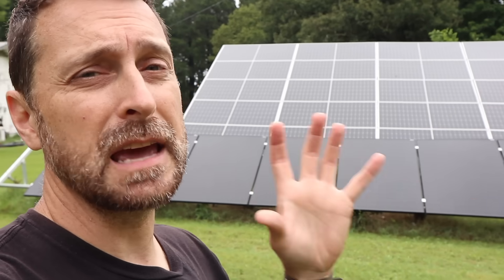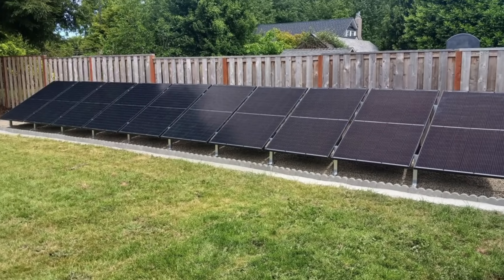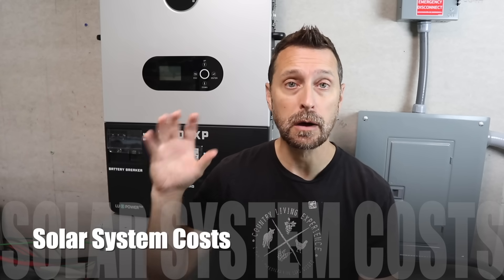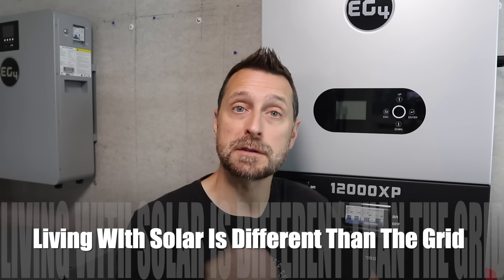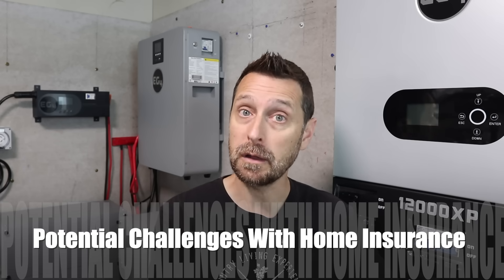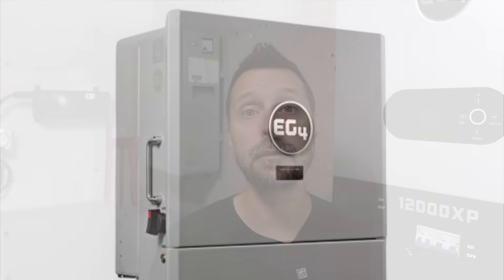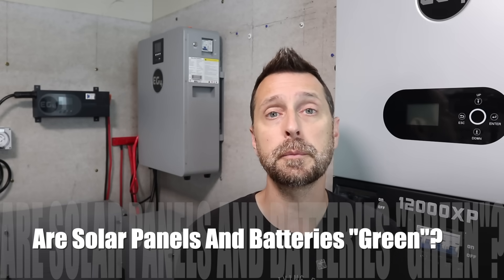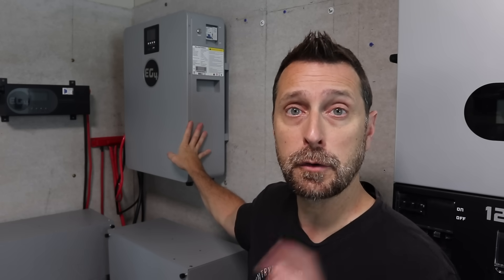What THEY Won't Tell You About A Solar Power System!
Solar and Electrical Equipment:
12 position electrical sub panel
4 gauge THHN wire
4/0 and 2/0 Battery Cable
Tools Used for Our Solar Install:
Additional Parts:
90° conduit elbows